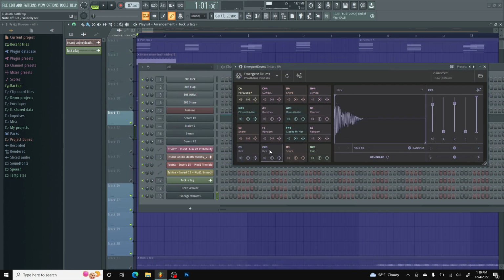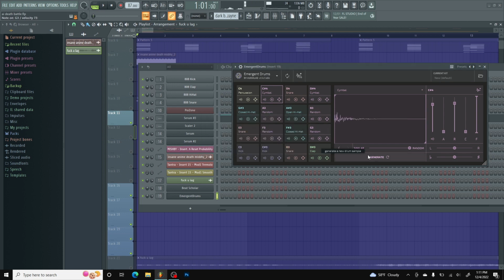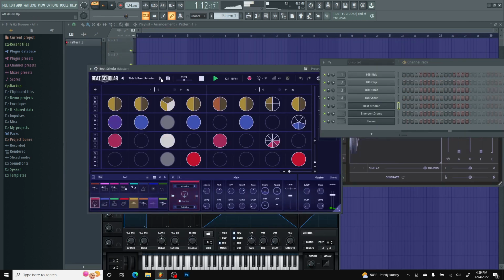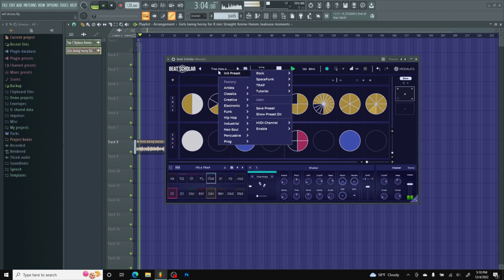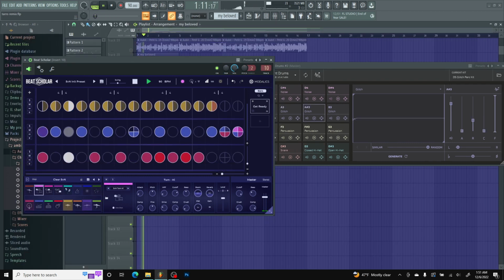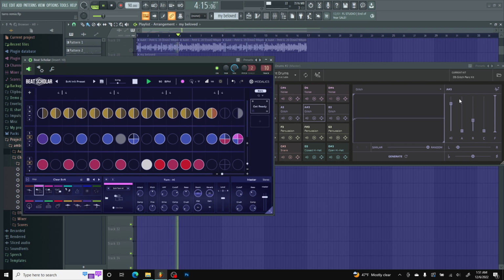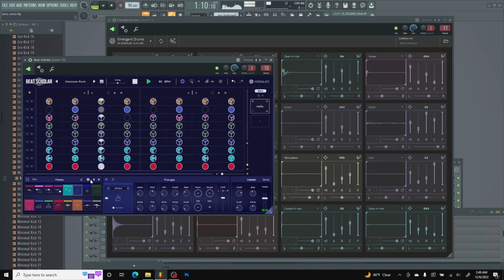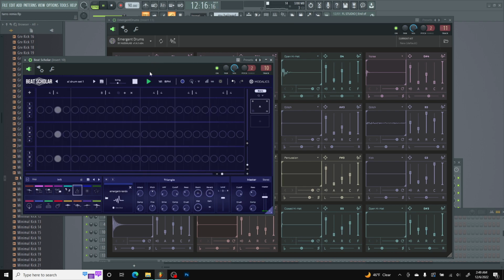POWERFUL Ai DRUM PLUGIN COMBO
* NEW * beat scholar emergent drums Plugin Review Modalics AudiaLab VST
Im impressed ?* dissapointing groan*

.｡*ﾟ+.*.｡　　　ﾟ+..｡*ﾟ+
☆○o。　　。o○☆
♩♪♫♬♭♮♯ø